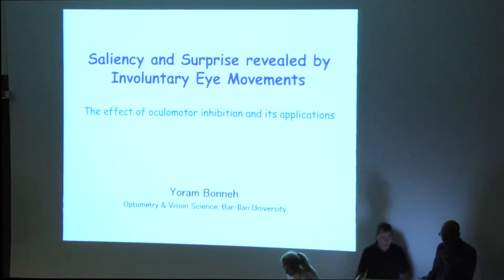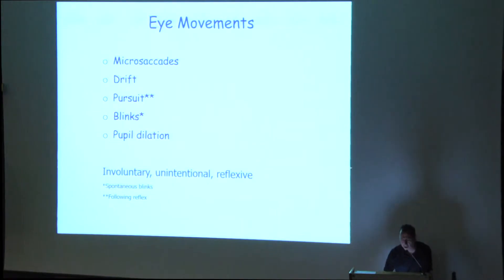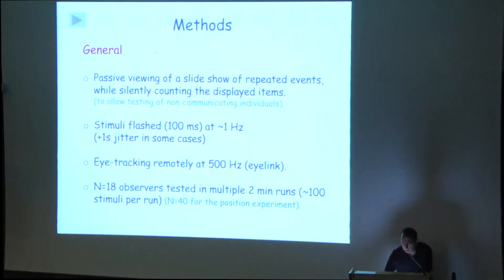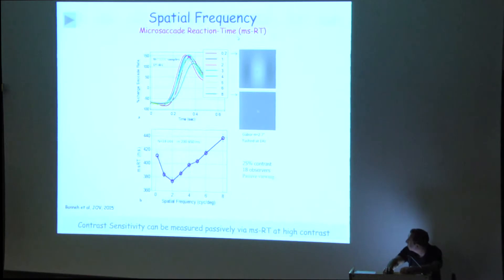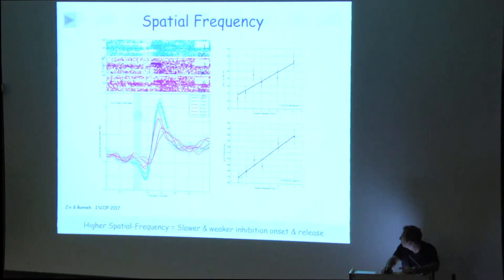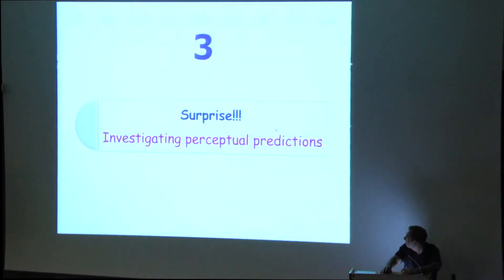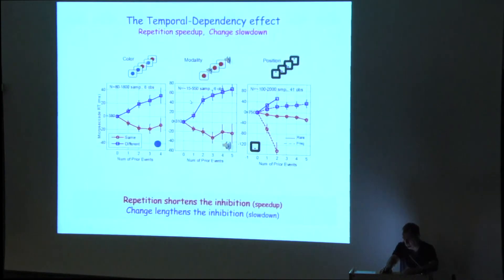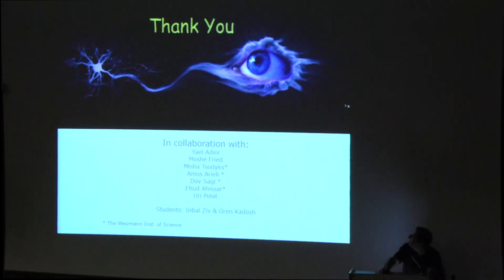Saliency and surprise revealed by involuntary eye movements - Dr. Yoram Bonneh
Saliency and surprise revealed by involuntary eye movements, a lecture given by  Dr. Yoram Bonneh of Bar-Ilan University during the conference “From Basic to Clinical Applications” held in April 2017 by the Department of Optometry at Bar-Ilan University.